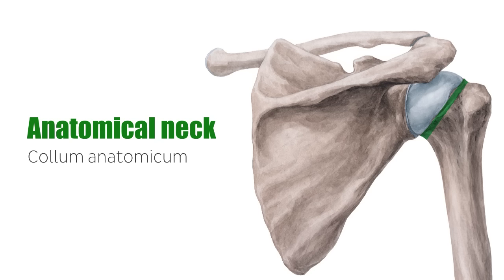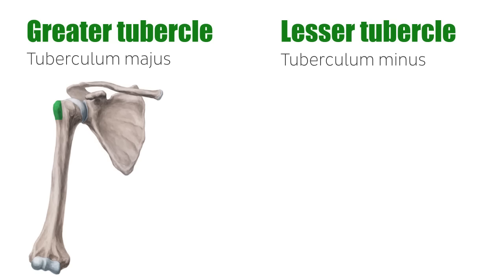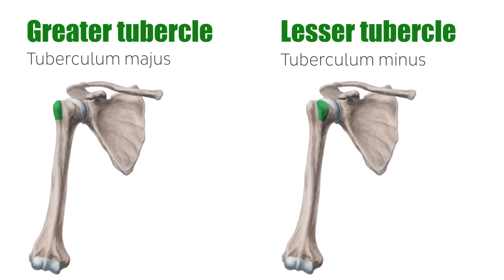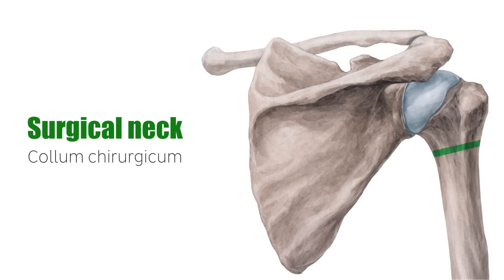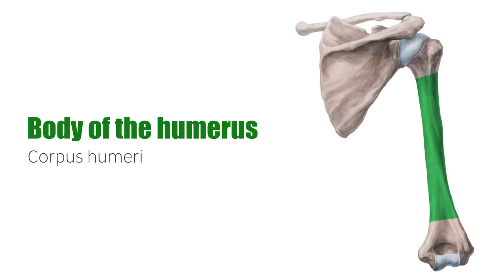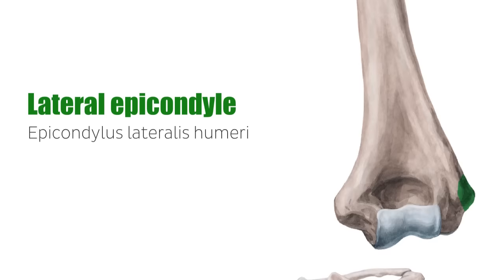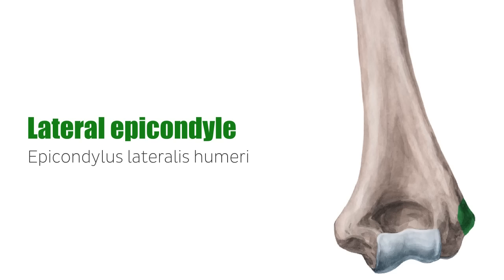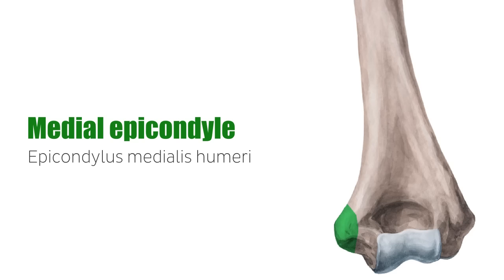Humerus Bone - Anatomy, Definition & Function - Human Anatomy | Kenhub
On this tutorial, I will do a brief introduction to the Humerus. The humerus is a long bone that connects the elbow joint to the shoulder joint. Check out its major landmarks here:

The humerus is the longest and largest bone of the upper limb. It consists of a proximal end, a shaft and a distal end, all which contain important anatomical landmarks.

The humerus articulates with the scapula proximally at the glenohumeral, or shoulder joint, so it participates in the movements of the shoulder and upper limb. Also, the humerus has distal articulations with the radius and ulna at the elbow joint.

0:43 Landmarks of the proximal end of the humerus
1:52 Landmarks of the shaft and distal end of the humerus

Read more on the humerus, including its landmarks, and typical types of fracture in this in-depth article

For more engaging video tutorials, interactive quizzes, articles and an atlas of Human anatomy and histology, go